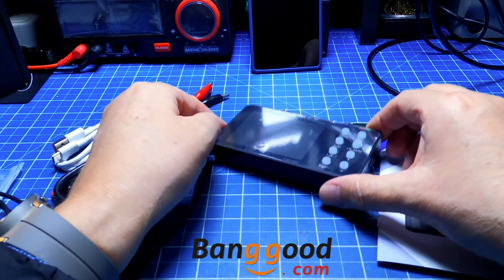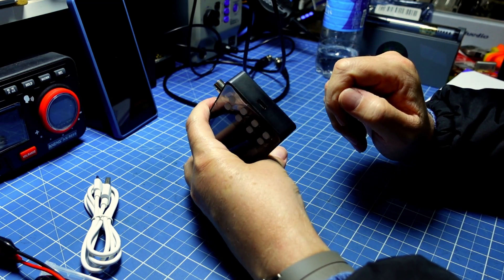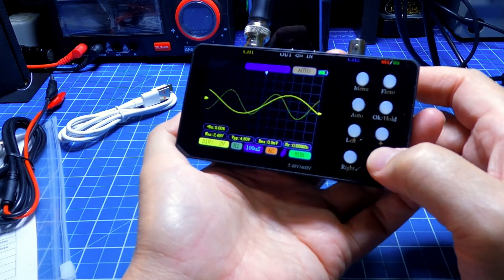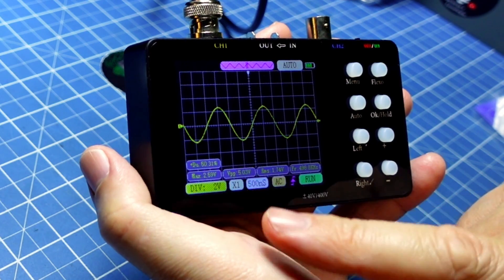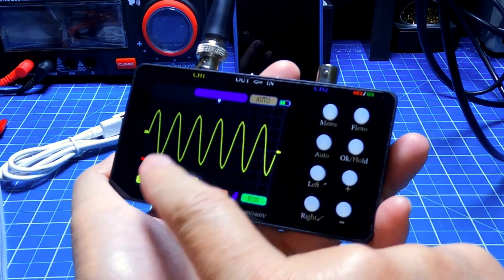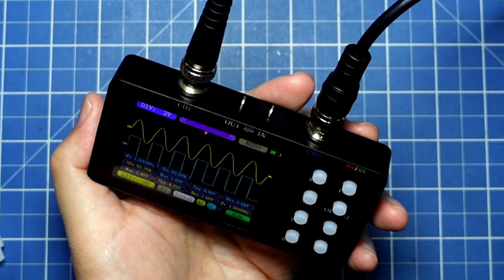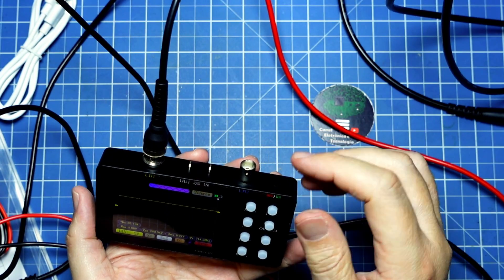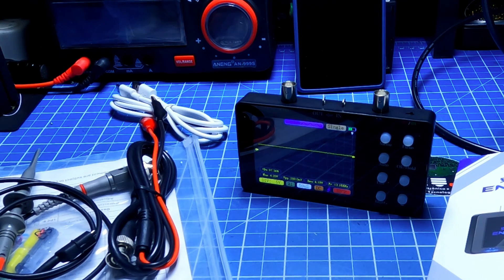SCO2 - Mini Osciloscópio versátil e menos de 50 dólares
Neste vídeo, uma opção em mini osciloscópio. o SCO2 é uma opção barata (menos de 50 dólares) e com 10MHz de largura de banda, e ainda com 2 canais.
É um projeto criado para evoluir. A ideia dos fabricantes e poder adicionar mais funcionalidades nele com o tempo. Essa é uma das propostas deste equipamento.
O que mais me surpreendeu nele foi sua excelente tela. Muito nítida em qualquer ângulo de visão. E as linhas ficam perfeitas.

Para comprar ou olhar mais detalhes:

Recursos:
1. Taxa de amostragem de 50M, largura de banda real 2 MHz, largura de banda analógica 10 MHz
2. Equipado com função de acionamento completa (simples, normal, automático), adequado para medir sinais analógicos periódicos e sinais digitais não periódicos
3. A tensão máxima mensurável é ± 400V
4. Suporta a função AUTO de um clique, que pode exibir a forma de onda medida sem ajustes complicados
Profundidade de armazenamento de 20K, suportando a compressão e descompactação de formas de onda
6. A forma de onda atual está infinitamente comprimida, com um fator de compressão máximo de 165 vezes. Ela pode ser comprimida arbitrariamente para visualizar a curva das mudanças de corrente
7. Suporte para função de alta pressão contra queimaduras
8. Possui alta escalabilidade e suporta a expansão de mais funções usando módulos diferentes. (Atualmente, o módulo ainda está em desenvolvimento)
9. Suporte de software de computador superior. Os usuários podem atualizar o sistema através do software e FTT será suportado no futuro.

Âmbito de aplicação:
Reparação de eletrodomésticos, reparação de telefones celulares, reparação de carros, eletrônica DIY, etc.

Especificações:
Taxa de amostragem: 50M / 1CH
Número de canais: 2
Largura de banda analógica: 10MSa/S (1 CH)
Largura de banda real: 2MSa/S (1 CH)
Tensão de medição: X1 (± 40V), X10 (± 400V)
Impedância de entrada: 1M Ω
Profundidade de armazenamento: 20 KB
Exibição de parâmetros: 12 tipos
Medição atual: 0-6A
Precisão mínima: 2 mA
Taxa de amostragem atual: 2.4KSa/s
Display: LCD de 3,2 polegadas, resolução 320 * 240
Tensão de carregamento: 5V
Capacidade da bateria: 2500 mA
Horas de trabalho contínuas: 4.5-6H
Tamanho: 120mm * 66mm * 18.5mm

Quer falar conosco, enviar algum produto para review ou mesmo nos enviar componentes que você não usa mais, envie eMail para

Nós não somos responsáveis pelo funcionamento, pela operação ou erros que possam ocorrer durante a montagem e uso dos circuitos mostrados aqui.
Conforme a Lei 9.610/98, é proibida a reprodução total e parcial ou divulgação comercial sem a autorização prévia e expressa do autor (artigo 29).